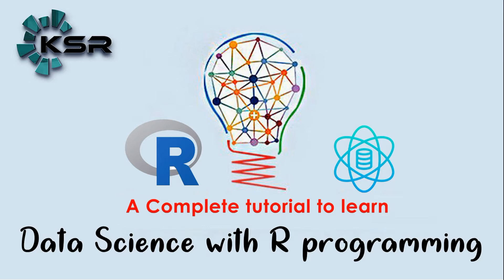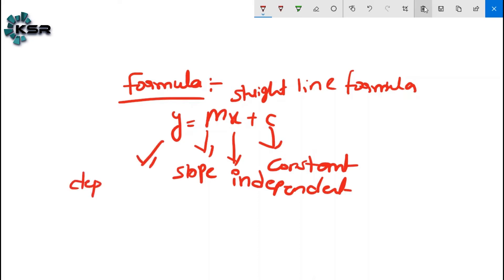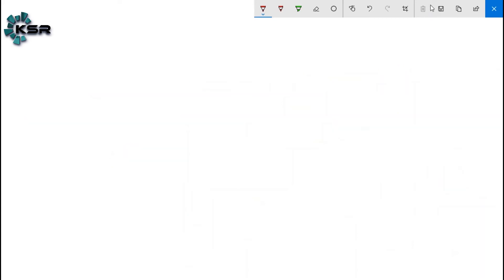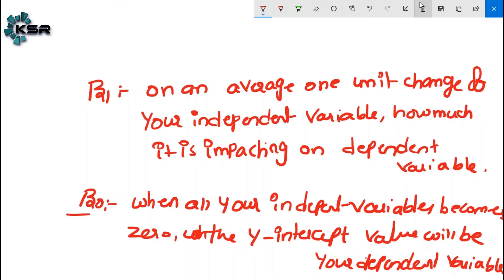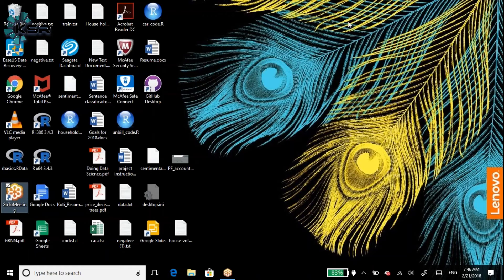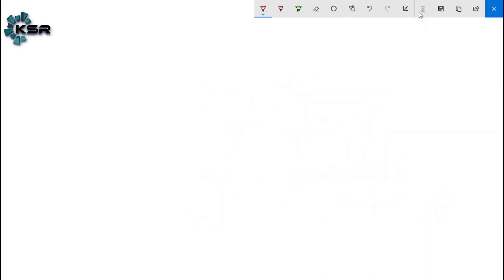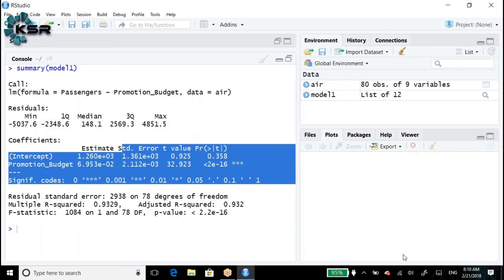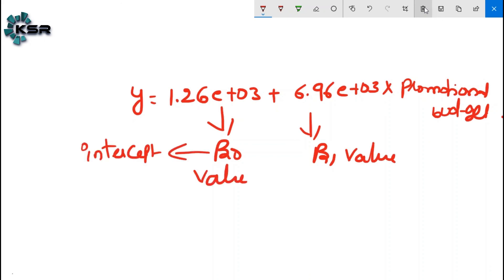R For Data Science Full Course |Data Science with R -Part-23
In this video on R for Data Science Full Course, we’ll start by learning data science from introduction video. You will then learn the essential concepts in data science and understand the important packages in R for data science. You will look at some of the widely used data science algorithms such as Linear regression, logistic regression, decision trees, random forest, including time-series analysis. Finally, you will get an idea about the Salary structure, Skills, Jobs, and resume of a data scientist.